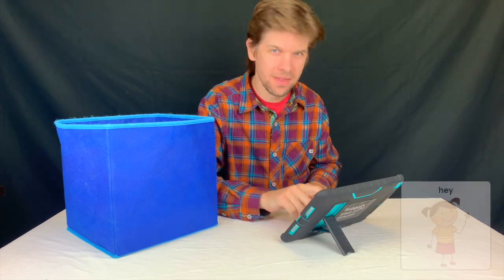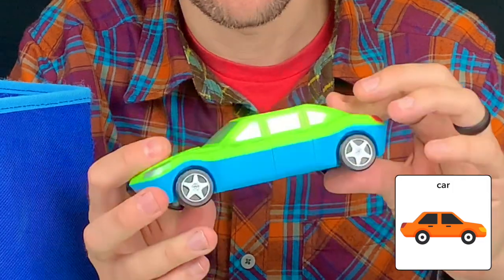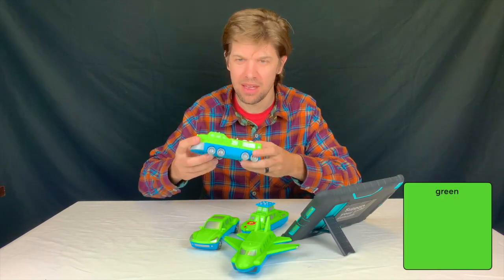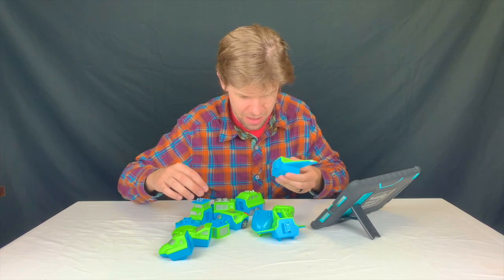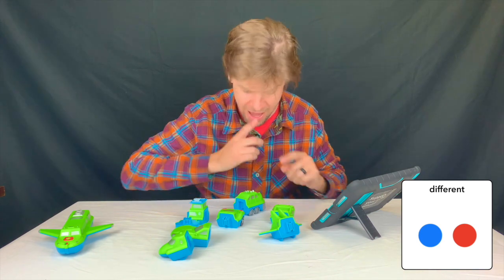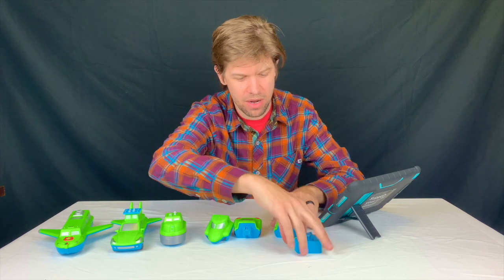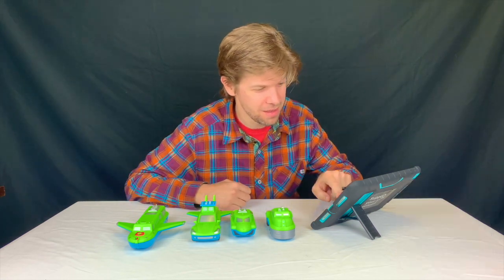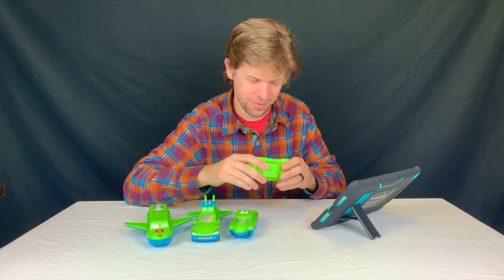Learn language educational video with Cars Boats and Planes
Hello guys! Welcome to Mister Clay and in today’s video we will learn cars, boats, and planes with core vocabulary therapy activities.

▶️ Look for the following symbols:
“Hey, Mister Clay, Green, Blue,  Plane, Boat, Train, Different, Same, Not, All, Like.”

Understanding words and comprehending what you read are inextricably linked. This suggests that when children who learn and think differently spend more time studying, practicing, and understanding words, they are more likely to improve their reading comprehension. Developing a child's vocabulary is crucial during their schooling, and parents must continue to make efforts to ensure that their children grow a strong vocabulary. Basic English terms for children are vital since they aid in their overall development and drive them to succeed in today's environment.

Expose youngsters to unusual terms once they have learned basic words that allow them to converse about everyday topics. Rare and unique words may be learned by even very young children! Explain the meaning of the new word and use it frequently. Early infancy language development is quite quick. It's especially fascinating to observe throughout a child's first two years of life. This means that the home and family of newborns and toddlers play an important role in their language and vocabulary development. Children learn new words mostly from hearing them in context.

Reading to and with children, as well as conversing with them, are excellent strategies to expand their vocabularies. If kids are only exposed to interesting words once or a few times, they may only have a rudimentary knowledge of their meaning. To completely comprehend the meaning of new words, children must be exposed to them several times and in various circumstances. In this video, I use several toys to make words easier to understand for children.

▶️ Engage and talk about the video with your child while you watch.
💠 Model AAC while you watch (don't worry about keeping up the pace). Pause when you want!
💠 Talk about what other things you eat and go on a pretend picnic.
💠 What other core words do you hear?
💠 We think EVERYONE should have shows that speak their language.

It will surely help to learn new word. Thank you so much I will see you to the next one.

▶️"Symbols used are Fluent AAC Symbols. Used with Permission."